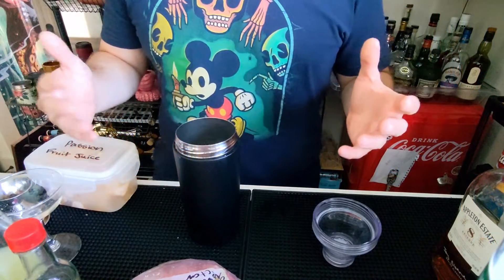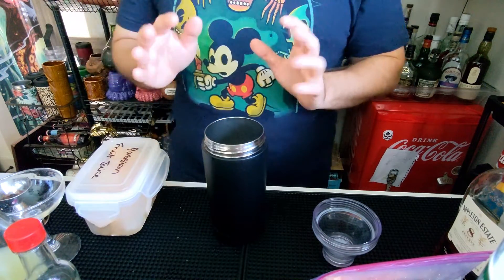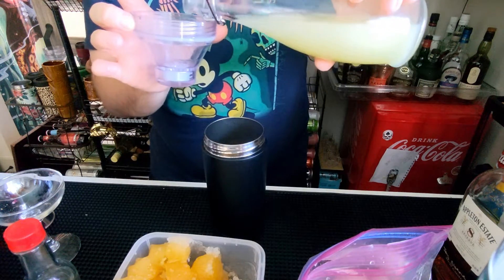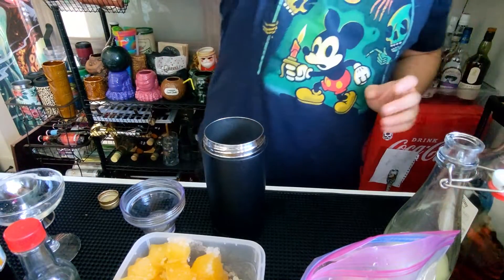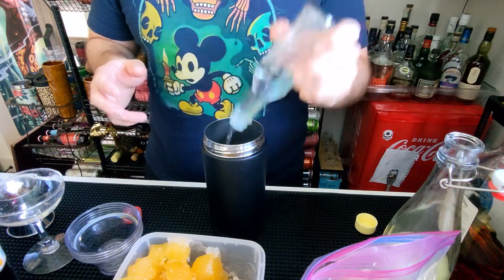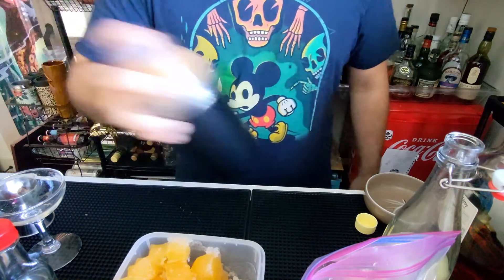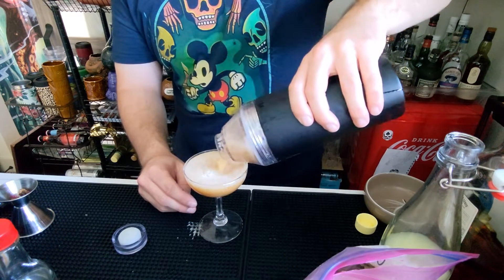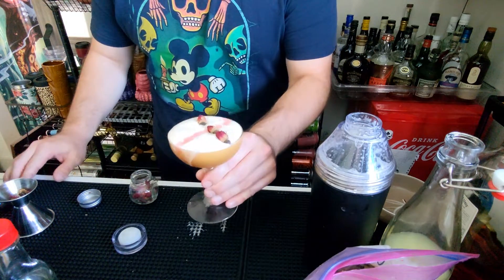Dearly Departed Drink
A Dearly Departed drink
0.75 oz fresh squeezed lemon juice or super lemon juice
0.75 oz Amaro Averna
0.25 oz Wray & Nephew Overproof  Rum
1 oz Appleton Estate Aged rum
1 egg white (I suggest storing yolks in an ice tray and freezing it for later use; like for egg nog)

Dry Shake (no ice) vigorously then add ice and shake again